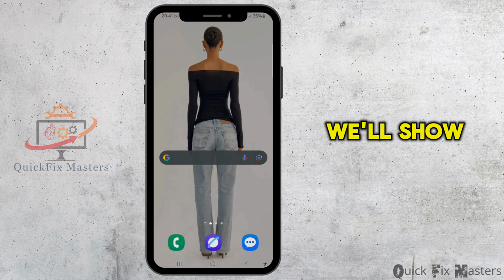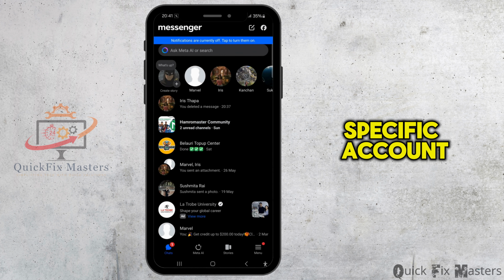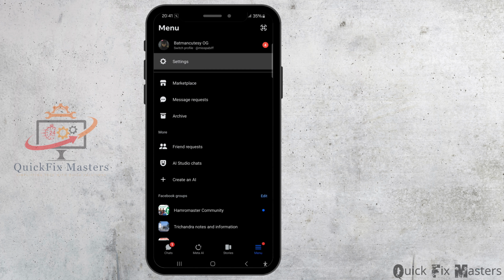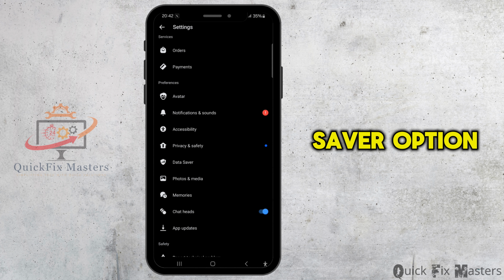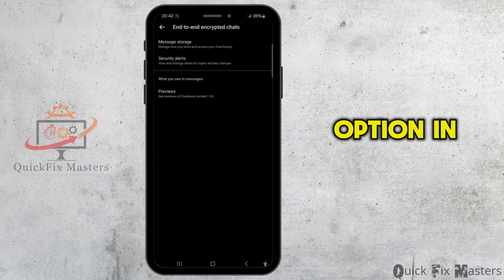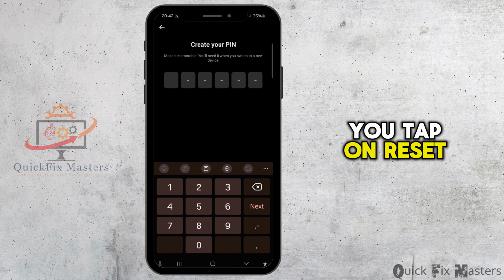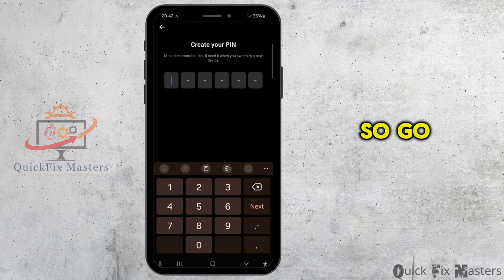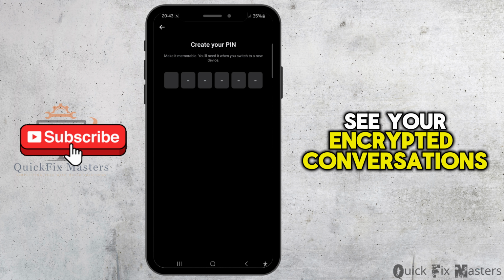How to Reset Messenger PIN (iOS & Android)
Forgot your Messenger PIN? This video is your step-by-step guide to reset your Messenger PIN on both iOS and Android in 2025, so you can regain access to your chats quickly and safely.

Timestamps
0:00 Introduction
0:10 How to Reset Messenger PIN